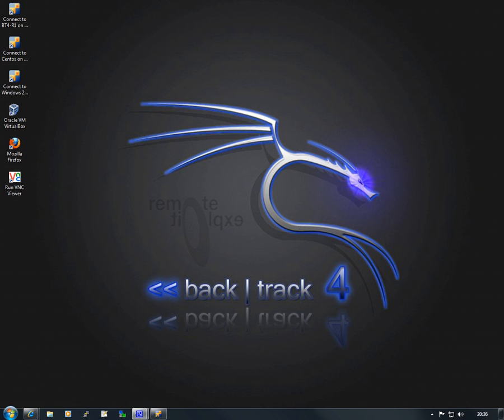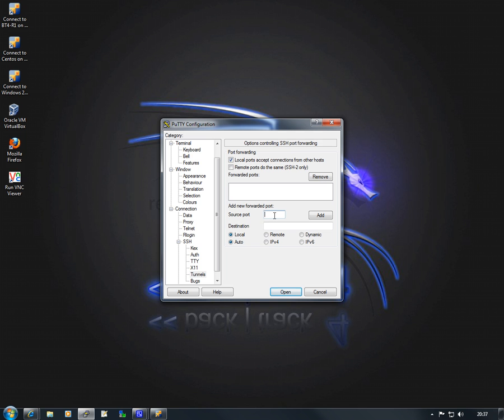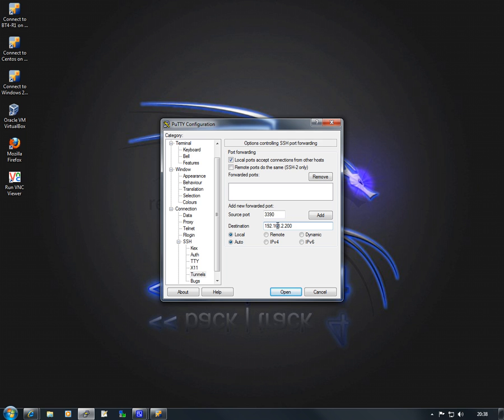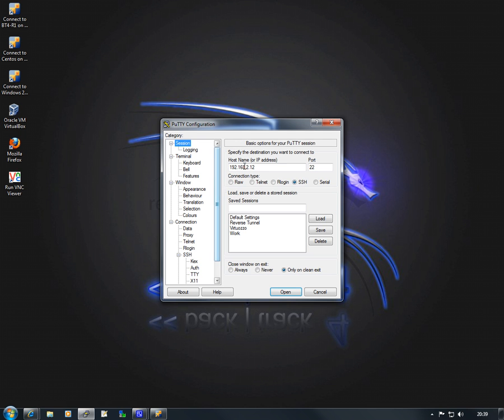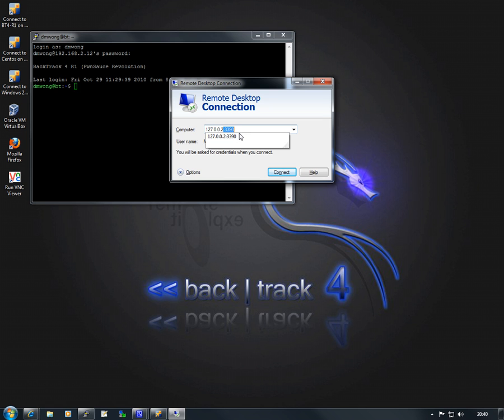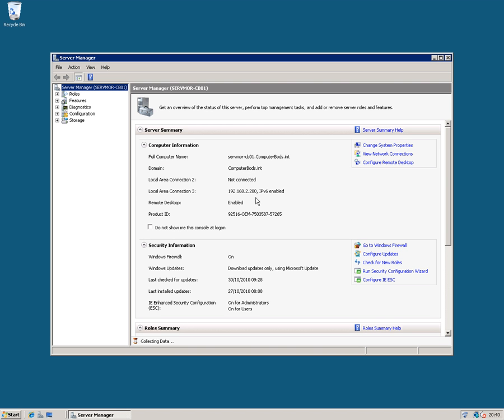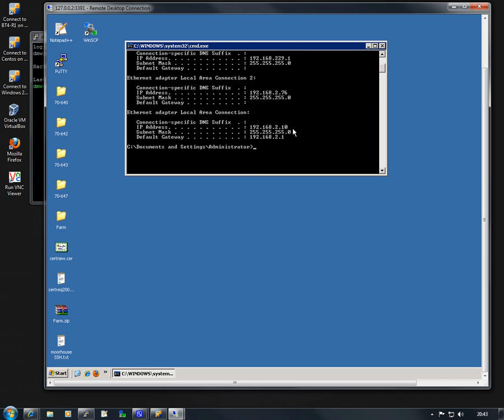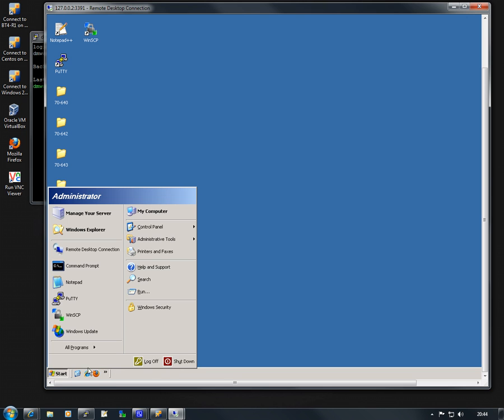Remote Desktop Tunnelling through SSH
Here is a video highlighting the power of using an SSH server to tunnel all of your RDP (Remote Desktop) sessions.

This method will allow you to connect to a number of machines at the remote location as long as you're aware of the internal IP's and credentials of the machines you wish to connect to.

I will put a video u pon how to perform this on a linux host, but here is a basic shell command to get this donw.

"ssh user@ssh_machine -L 3390:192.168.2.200:3389" (Without Quote)

If you wish to connect to several machines, include another -L

"ssh user@ssh_machine -L 3390:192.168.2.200:3389 -L 3391:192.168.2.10:3389"